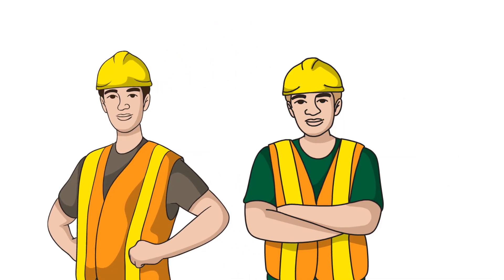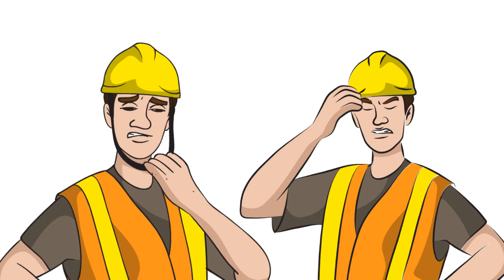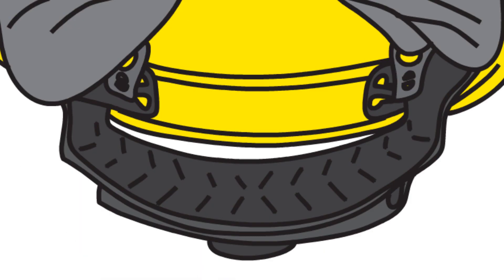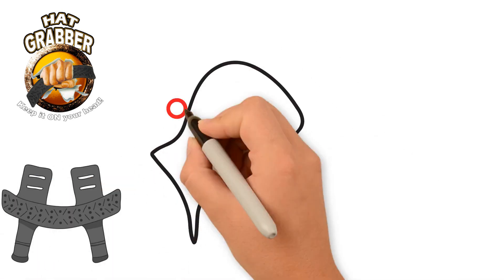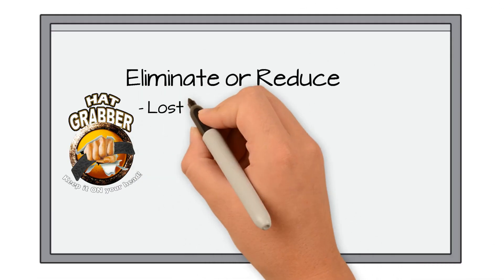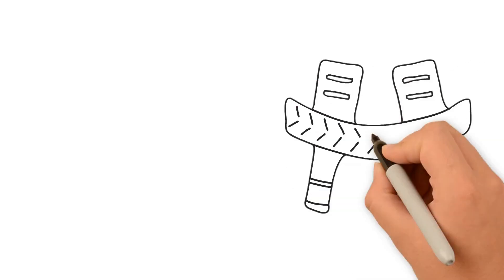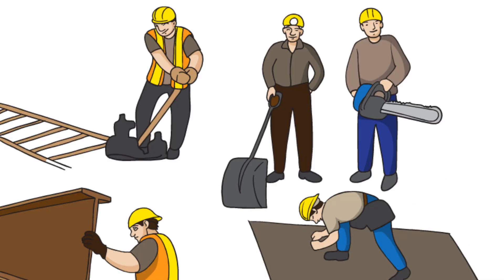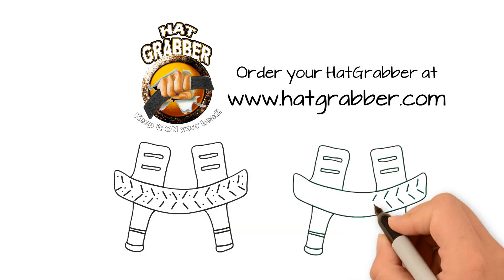Hat Grabber...Get Yours Today!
Keeps your hard hat on your head